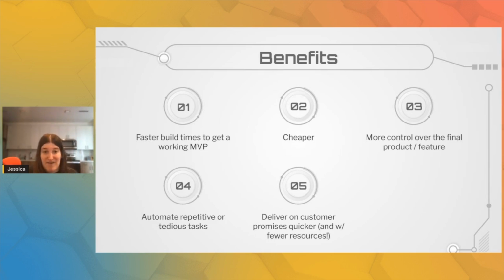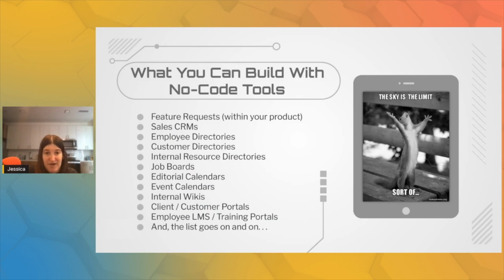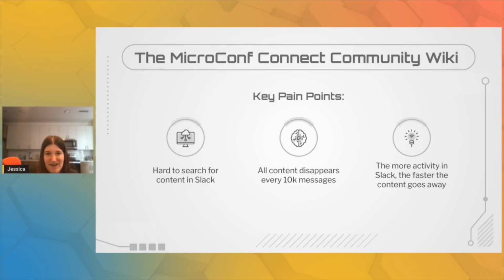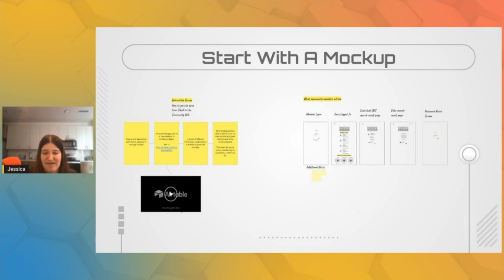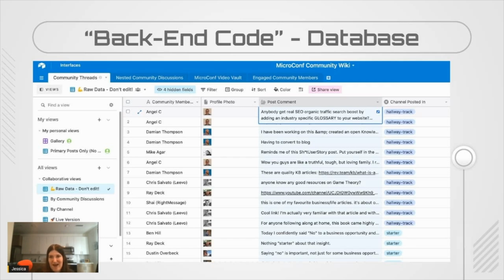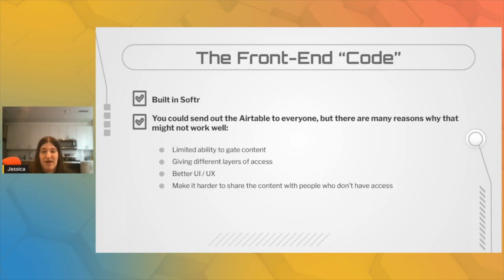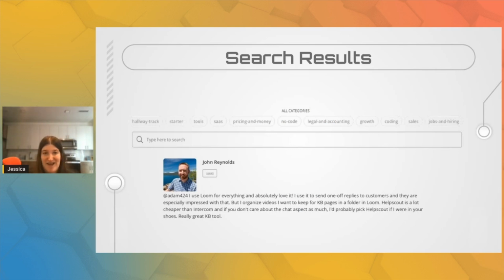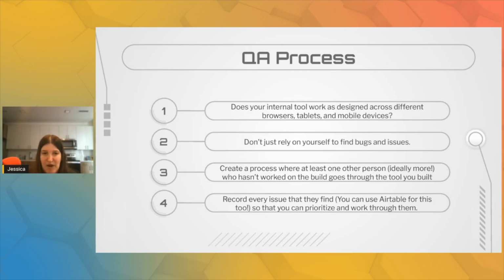Quickly Build Feature Requests Using No Code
Any SaaS founder can tell you that implementing feature requests can be a major drain on their resources.  But they are a great way to nurture your relationship with your users. Jessica Malnik will walk you through the build of a feature request (our MicroConf Connect wiki!), how it can be quickly build and deployed, and how you can use the tools to build MVP’s for your most requested features.

Welcome to MicroConf - Where Independent SaaS Founders Launch, Meet, Learn, and Grow! MicroConf is the world’s most trusted community for bootstrapped SaaS founders.

MicroConf is a community of SaaS founders that brings together bootstrapped and independently-funded B2B SaaS companies who are not looking to chase “unicorn status'' or venture capital.

We provide SaaS training, education and networking opportunities for other founders who are pre-product, focused on scaling their business, and looking for an exit strategy.

MicroConf began almost a decade ago. Since then, we’ve hosted 19 events with nearly 200 speakers, helped thousands of attendees, and impacted tens of thousands more through our videos and online community.

Ready to take your SaaS startup to the next level? Check these out:

Let’s Connect...